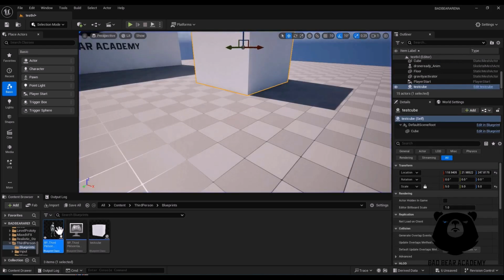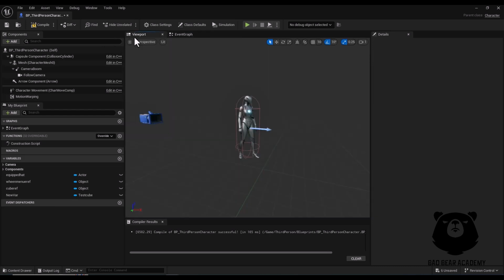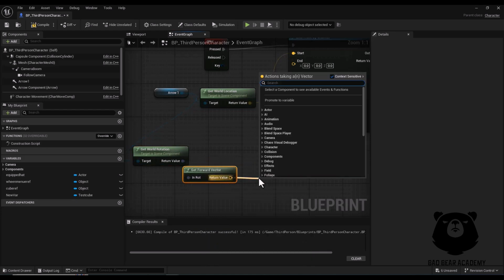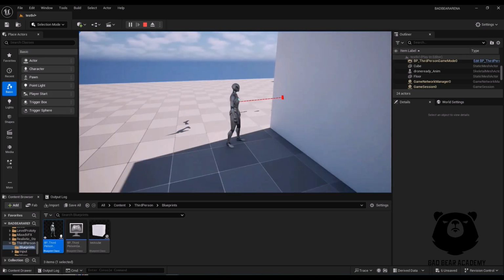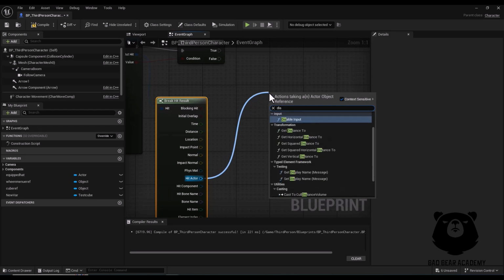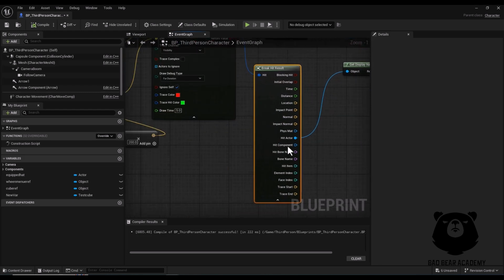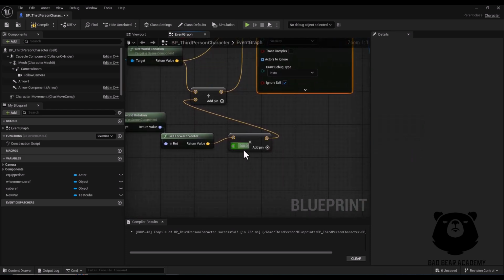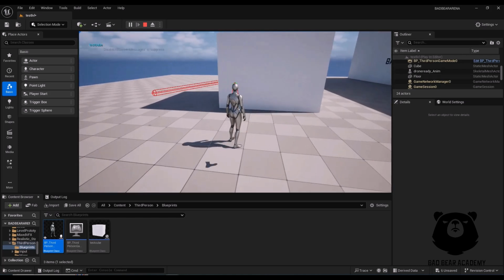how to use trace by channel in unreal engine 5.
in this tutorial you will learn how to use line trace by channel and sphere trace by channel in unreal engine 5.